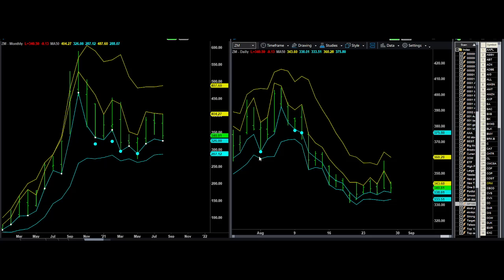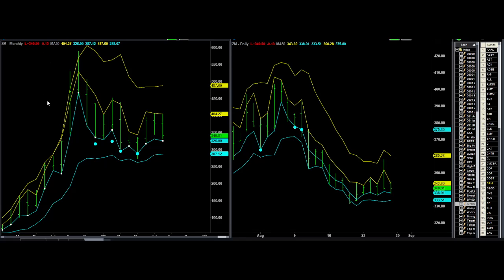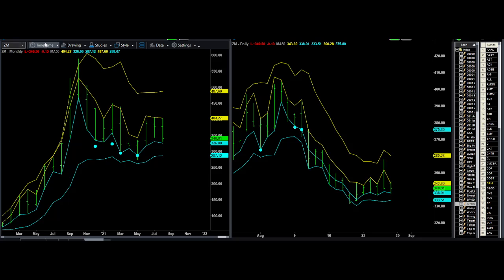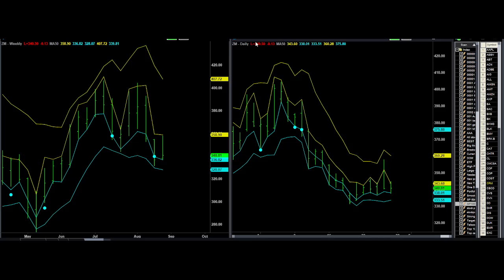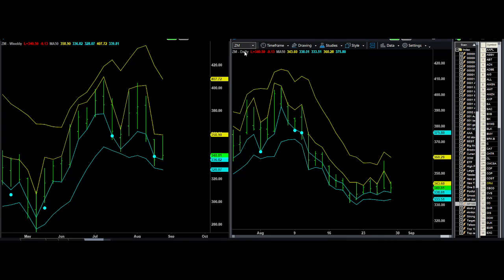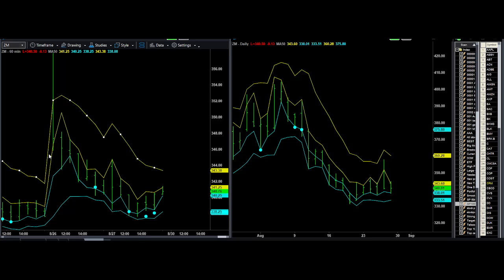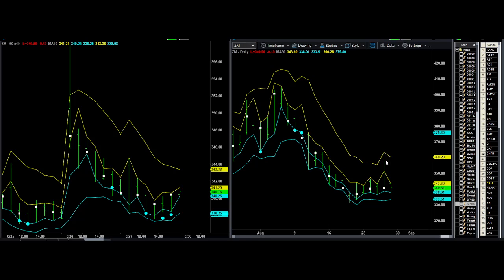Awesome, Captured ZOOM Spike! - Uping STP #25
Awesome, Captured ZOOM Spike! Great Example of Stock Trend Analysis